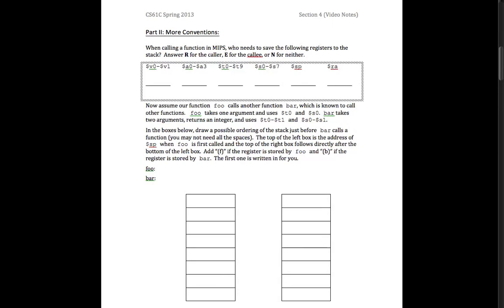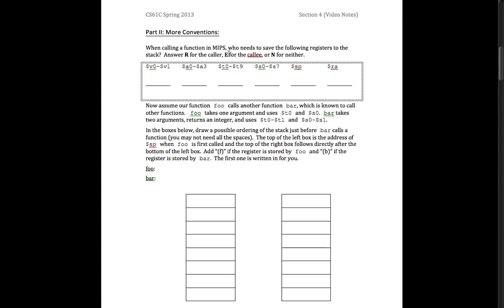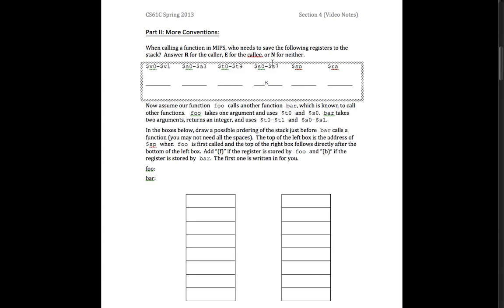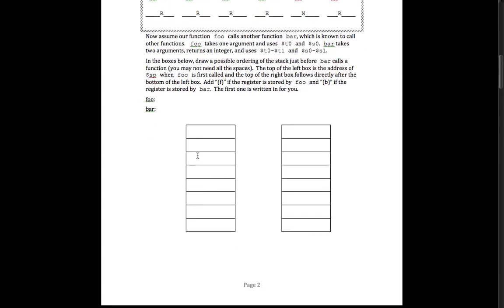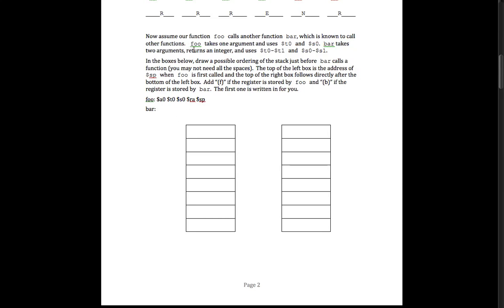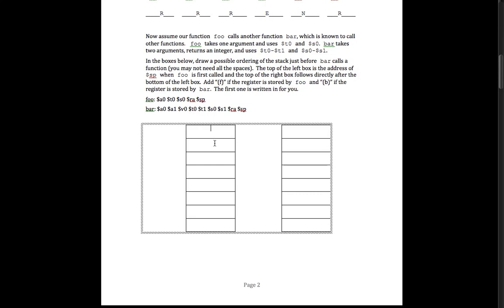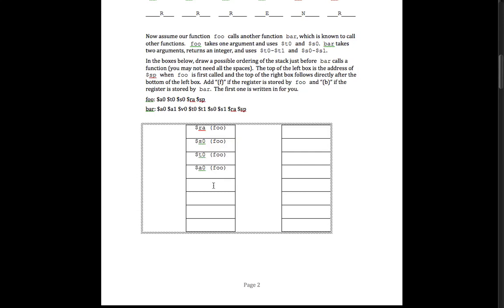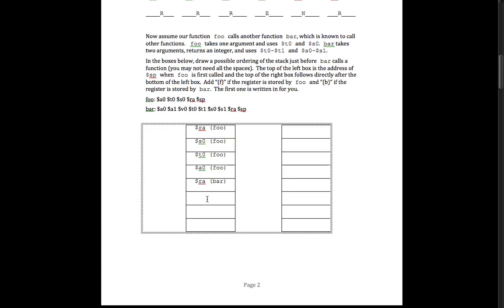Section 4 - Part II - More MIPS Conventions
More Conventions.
TA: Paul Ruan